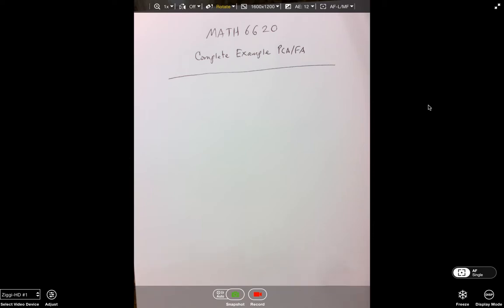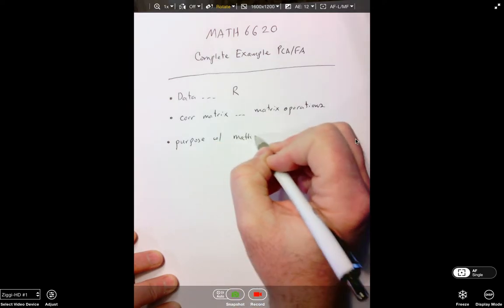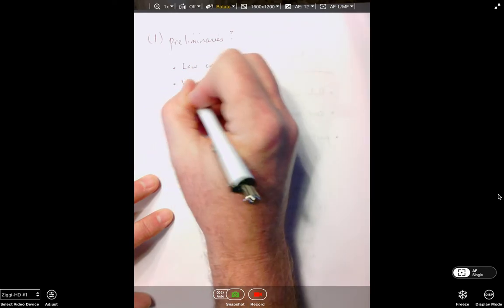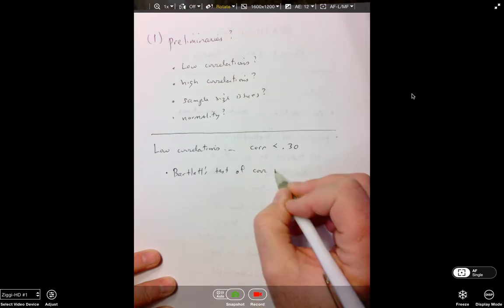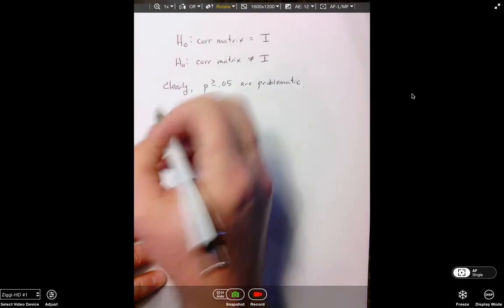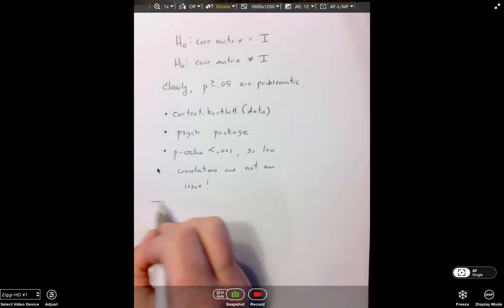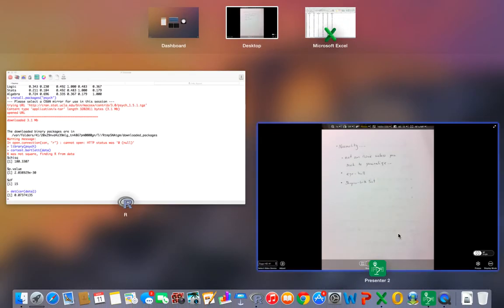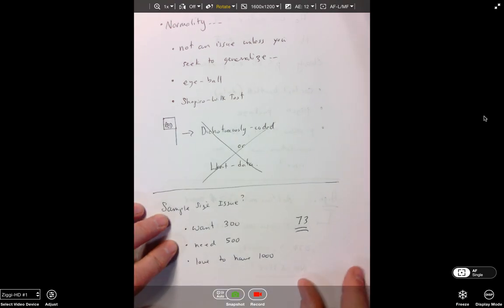PCA and FA example, v1